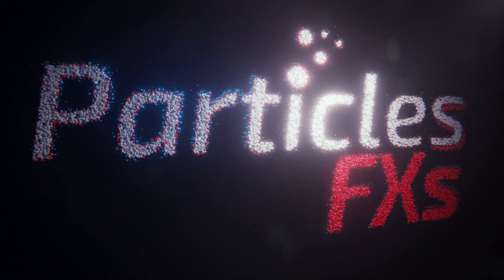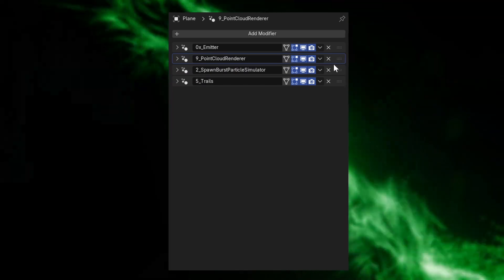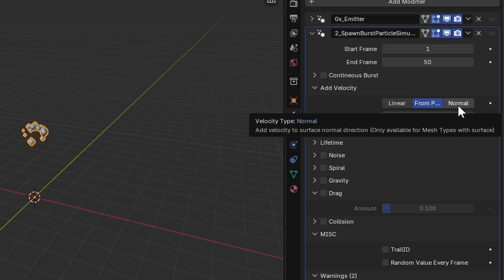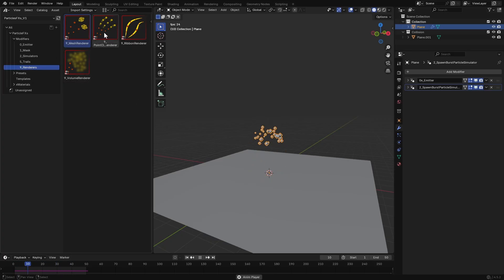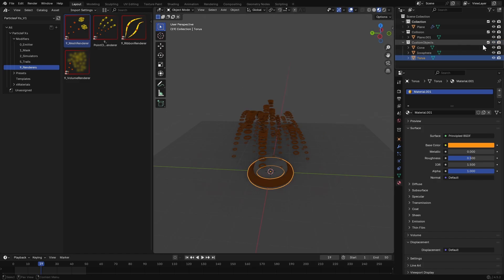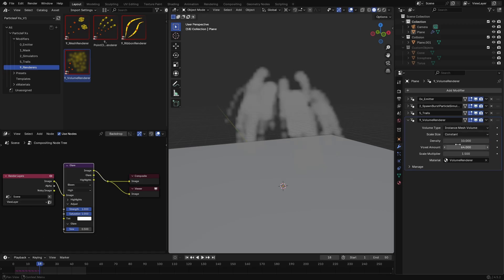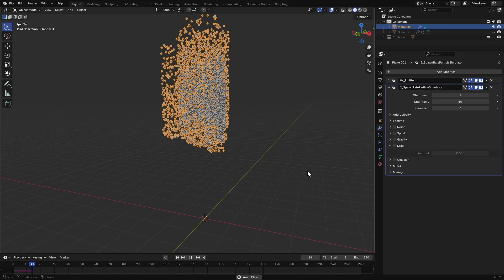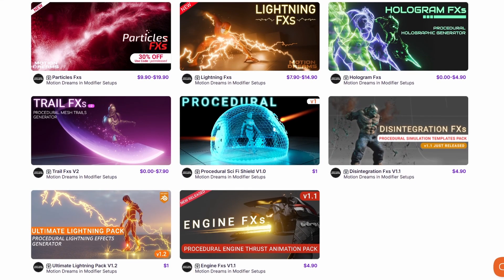Getting Started With Particles FXs | Procedural Simulation Generator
Create cinematic particle effects in Blender with Particles FXs v1 – powered by Geometry Nodes.
Particles FXs is a next-gen particle simulation generator powered by Geometry Nodes. Build jaw-dropping effects in minutes using a layered, non-destructive workflow — or kickstart your creativity with ready-to-use presets and templates.

Chapters:
00:00 - Intro
00:17 - Install Particles FXs
01:22 - Core Concept of Particles FXs
02:55 - Emitter
04:05 - Simulator
07:14 - Point Cloud Renderer
08:28 - Trails
08:59 - Mesh Renderer
10:59 - Ribbon Renderer
12:16 - Volume Renderer
12:50 - Add Modifiers Quickly
13:12 - Use Custom Meshes
15:15 - MISC - Trail Data
15:36 - Templates and Presets

𝑪𝒐𝒎𝒎𝒆𝒏𝒕 𝒚𝒐𝒖𝒓 𝒕𝒉𝒐𝒖𝒈𝒉𝒕𝒔, 𝑸𝒖𝒆𝒔𝒕𝒊𝒐𝒏𝒔?  𝑩𝒆𝒍𝒐𝒘
𝑨𝒏𝒅